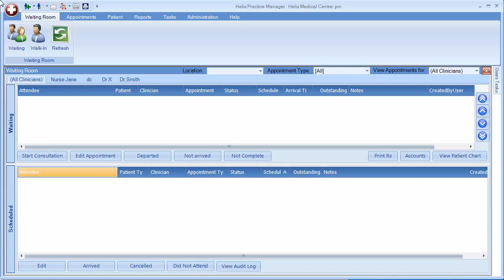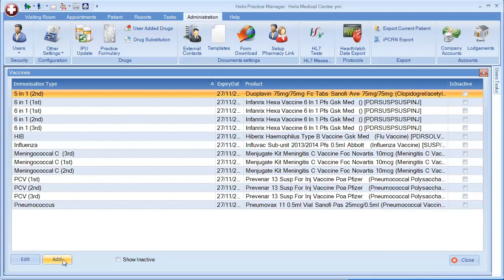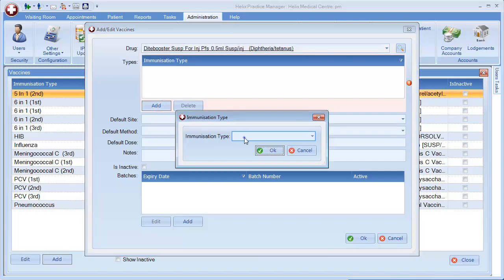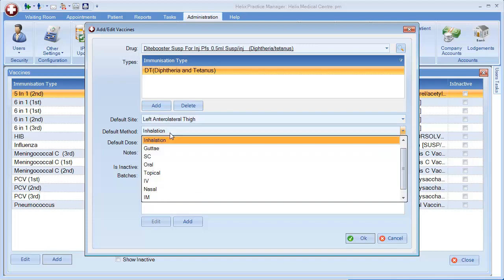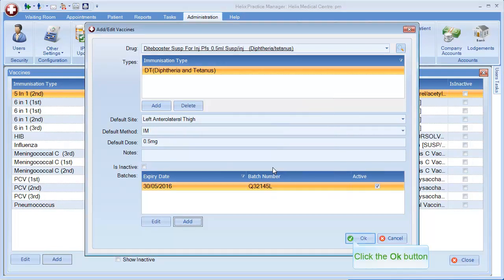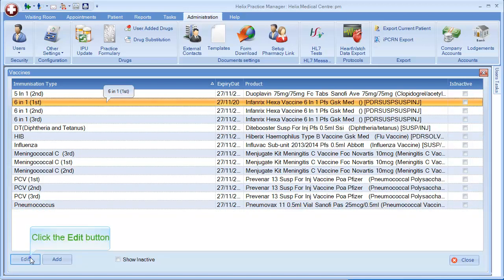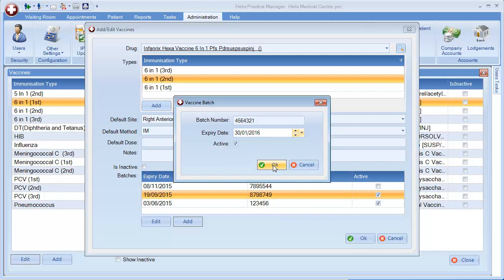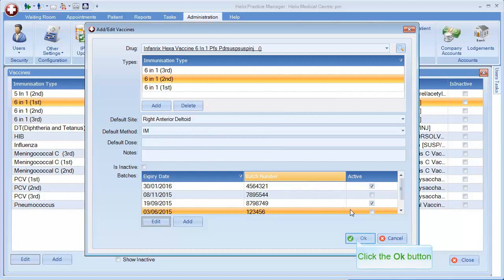Add Vaccine Batch Numbers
This video demonstrates how to add new batch numbers for vaccines in HPM.